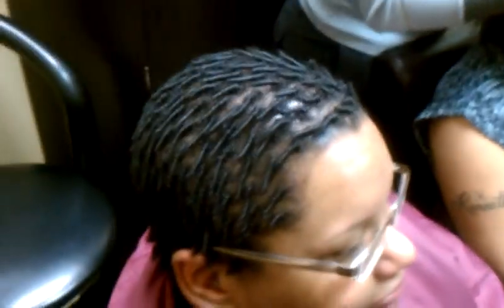Comb coils finished result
FACEBOOK DAMIAN WALTER
TWITTER HOUSTONDREADS